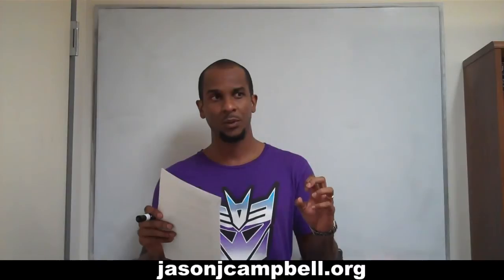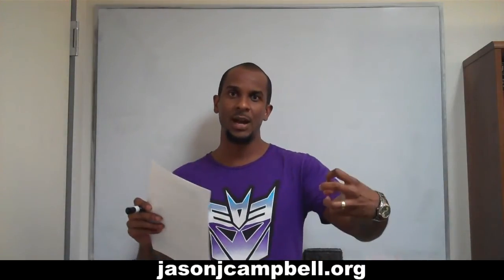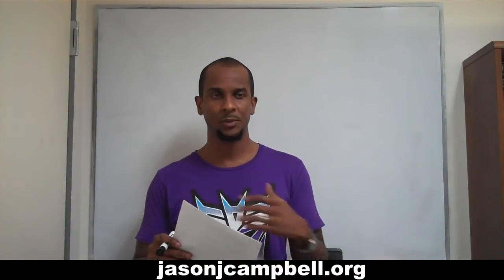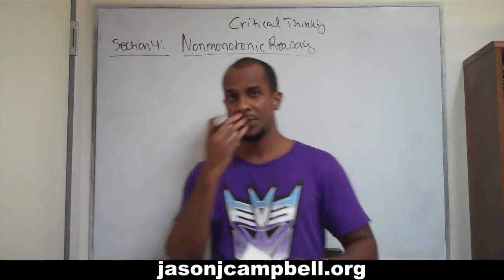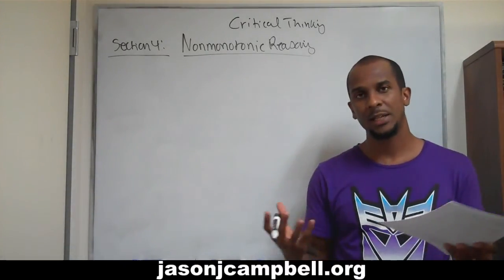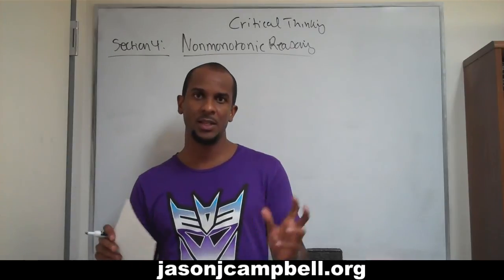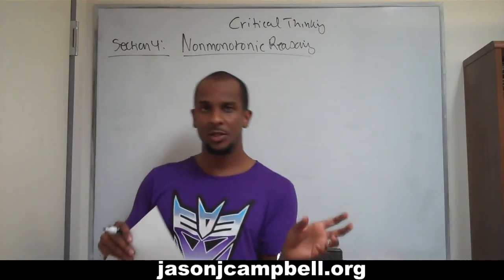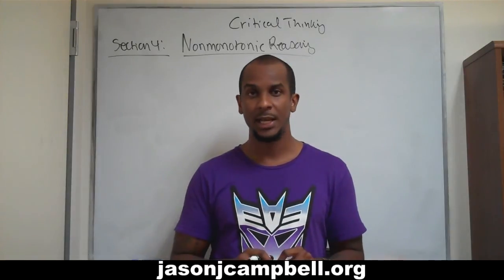28. Critical Thinking: Section 4: Introduction to Nonmonotonic Logic